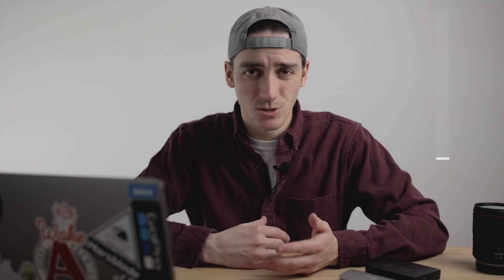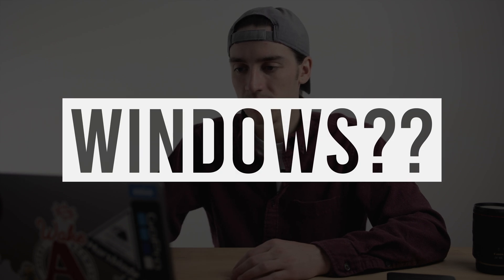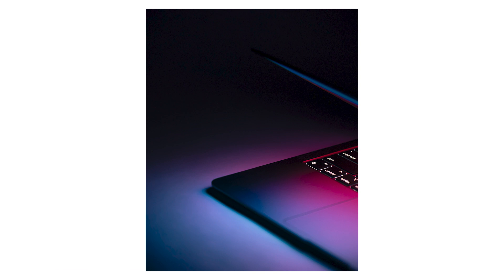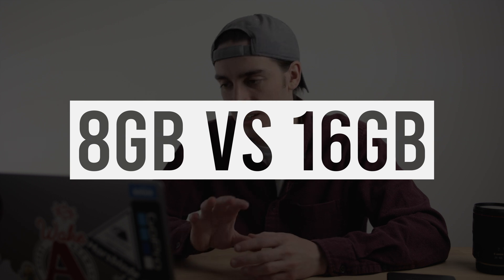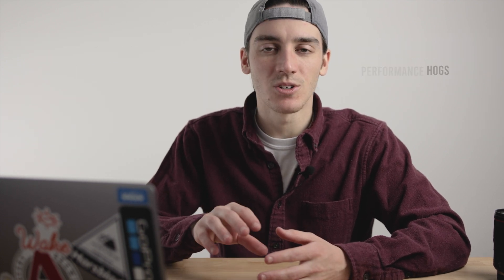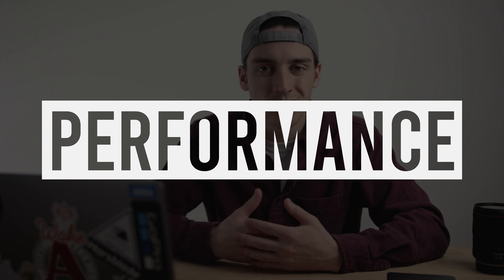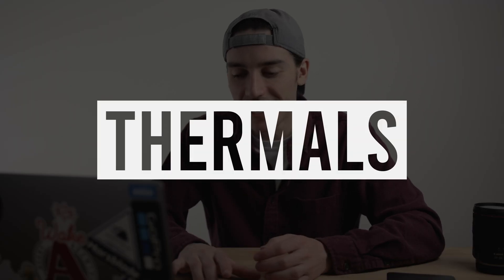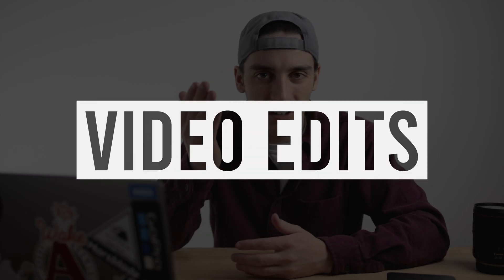M1 Macbook Air | 3 Months in Adobe CC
Base model: 8gb RAM, 256gb storage. 3 months in – loving this as a companion to my desktop windows machine and a great option for hobbyist and enthusiast creators. Answer FAQs and offering insights since my last video on it

0:00 - What's Up Dawgs?
0:32 - Good for Travel?
1:20 - Good as Your Main Computer?
1:52 - Should I Go Windows Instead?
2:47 - Wedding  Shooters? Heavy, Daily Users?
3:26 - Thermals
3:32 - 8gb VS 16gb
4:46 - For the Hobbyist?
5:01 - Adobe CC App Updates
5:25 - Which M1 Should I Get?
6:18 - Screen Brightness?
6:52 - More On My Experience with Heating
7:19 - Screen Size
8:04 - Video Editing

If you are a beginner or enthusiast and looking for advice on what lenses or cameras to proceed with, DM me on Instagram (@dan.yosua). All the choice is overwhelming and I'm happy to help where I can by pointing you in the right direction. Happy shooting!